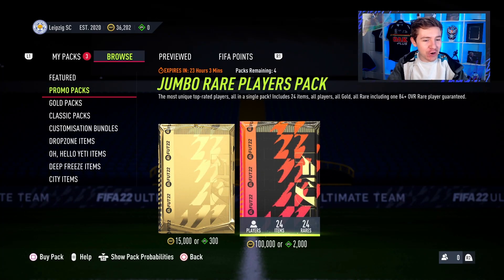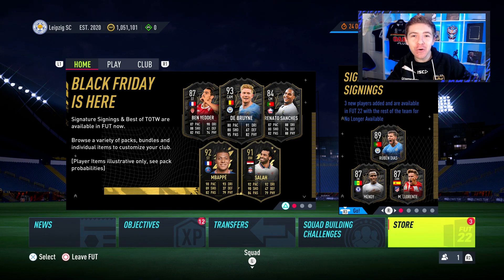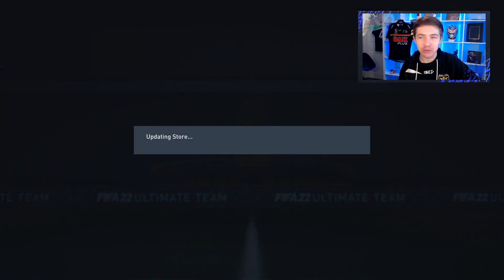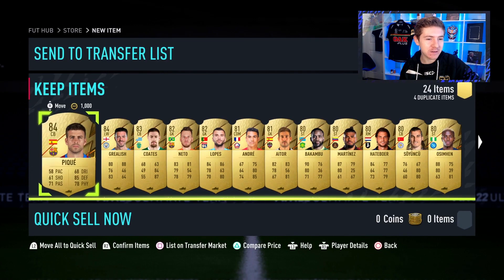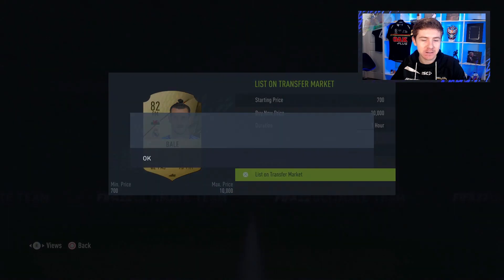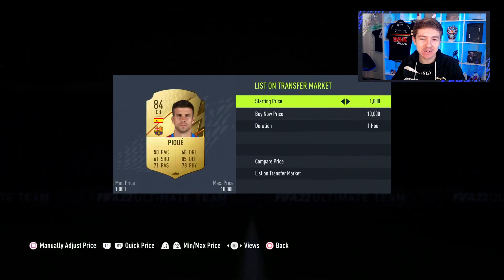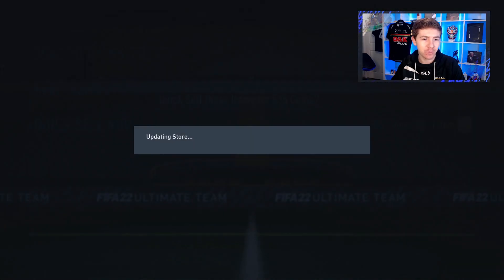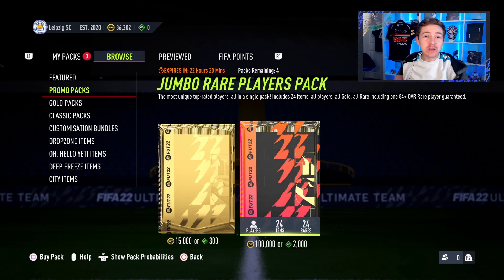1,000,000 COINS ON BLACK FRIDAY PACKS! My Pack Luck is Insane... | FIFA 22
1,000,000 COINS ON BLACK FRIDAY PACKS! My Pack Luck is Insane... | FIFA 22